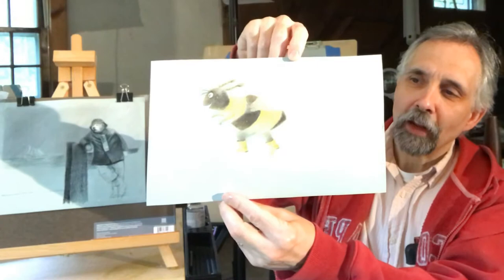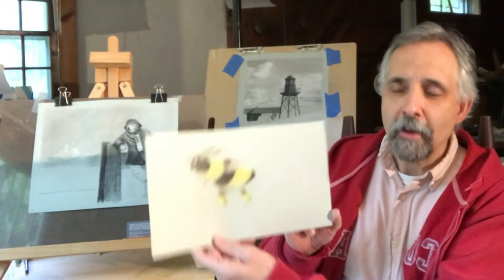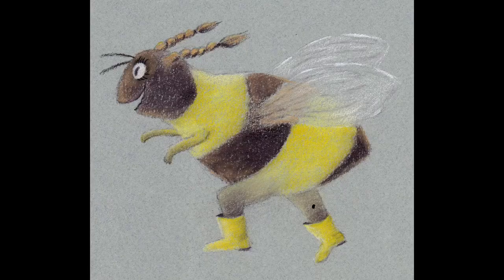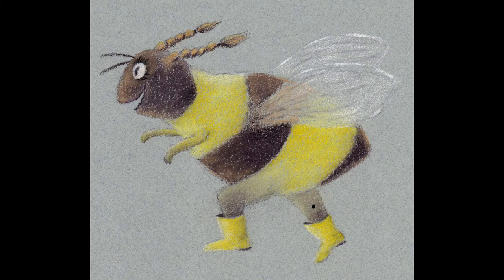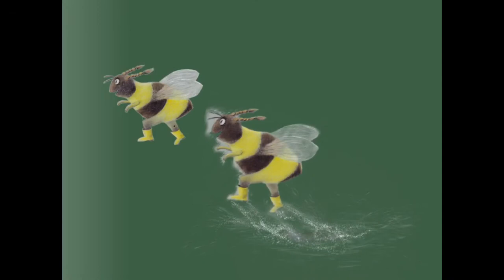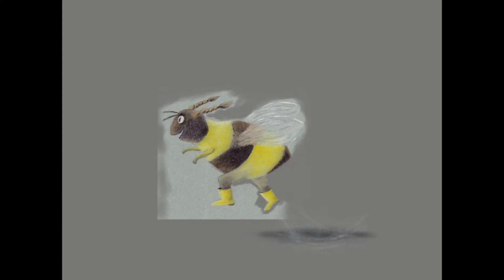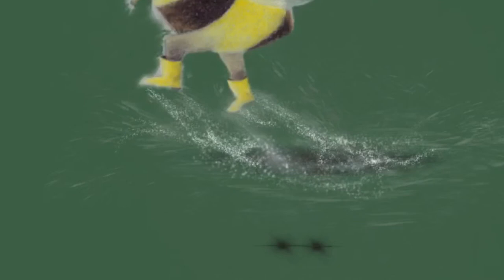Bumblebee Illustration scanned into Procreate - Demo, time-lapse video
This high-speed, time-lapse demo is from a pastel pencil illustration I created and then scanned the image into Procreate to add effects of a splash from a puddle that the bumblebee made.
This illustration was one element of a composition of many characters which I was commissioned to create for a children's music CD, using a combination of hand drawn elements into Procreate on the iPad.
This study is one element of a full composition which I'll post at a later date.